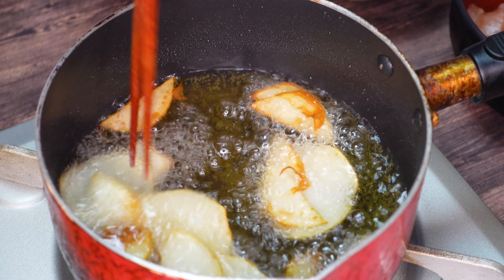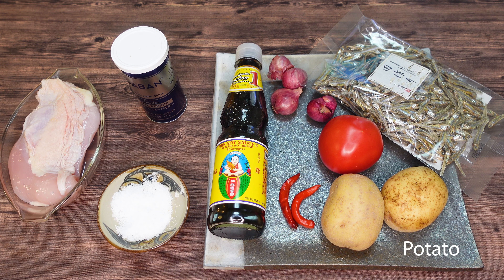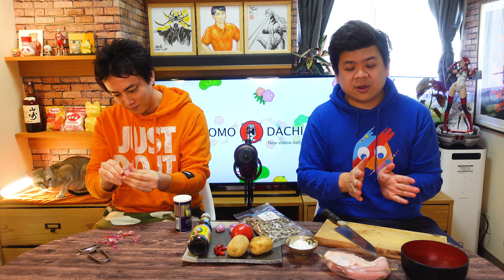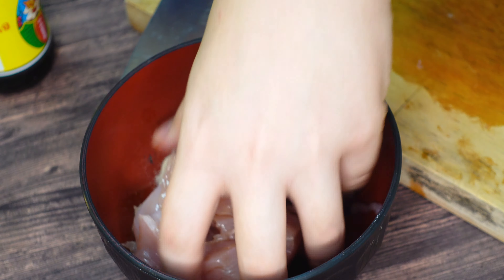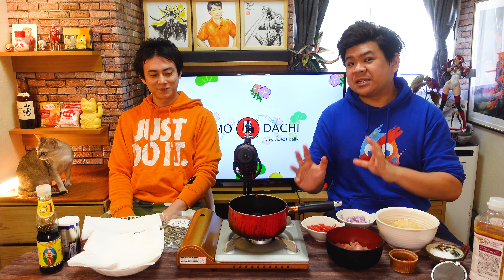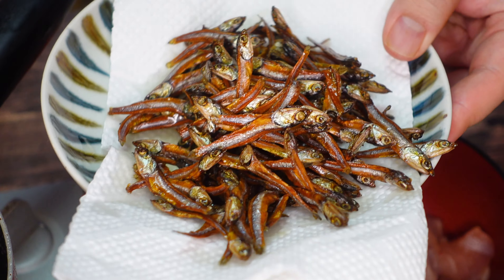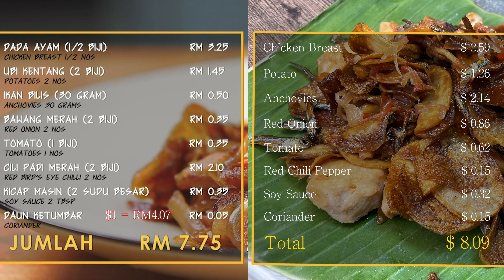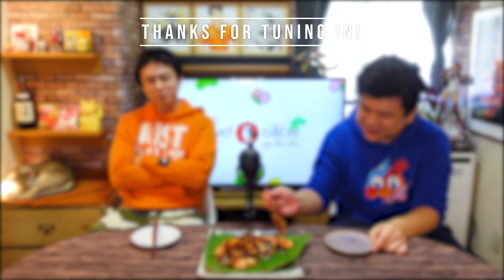#102 $2 Potato Ikan Bilis VS. $8 Potato Ikan Bilis | Ft. Sherson Lian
Hi Tomodachis!

Today, we cooking Sherson Lian's recipe where he creates tasty food for under 10 Ringgit (about $2.50 USD or 250 Yen) and the dish is a mix of fish, chicken and potatoes-  "Potato Ikan Bilis with Chicken | # RM10PLATES​ |" By Sherson Lian.

So please enjoy this comforting recipe on our little home cooking podcast !

From BBC Foods to Jamie Oliver, Nat's what I reckon, Kays cooking and eventually we will get to Gordon Ramsay - Join for another Taiwanese and Japanese reaction!

▶︎ Featured in this video Go give Sherson a follow!:

・"Potato Ikan Bilis with Chicken | RM10PLATES​" by Sherson Lian

▶︎ Follow Makoto

▶︎ Follow Eric